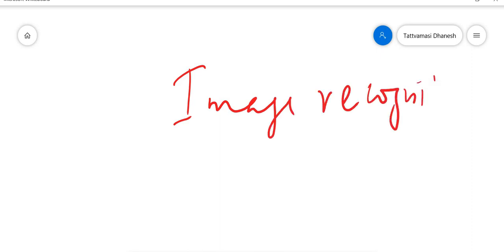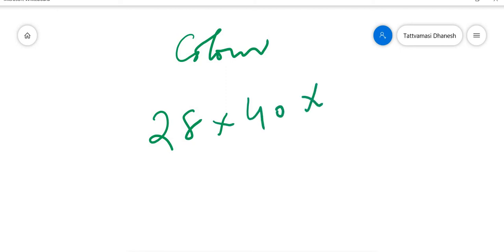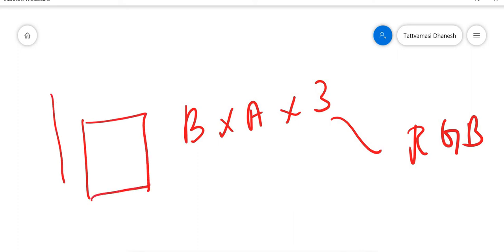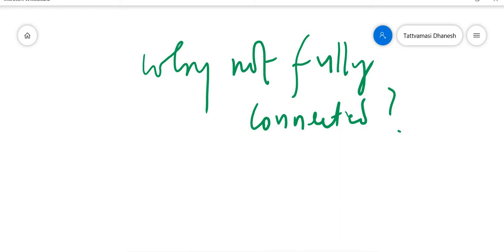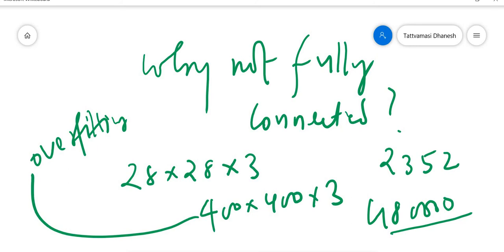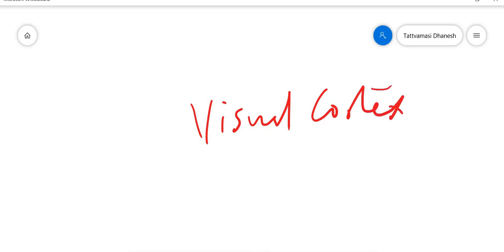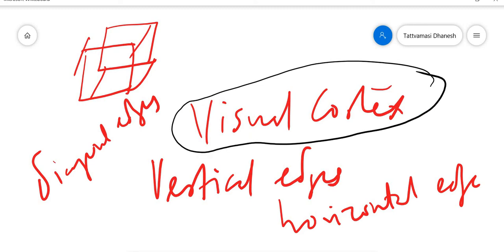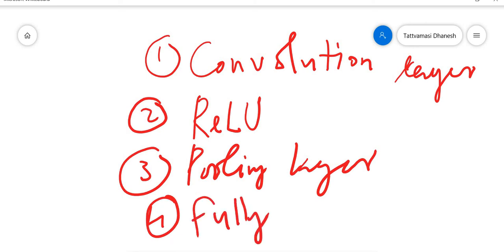Introduction to Convolutional Neural Network ( CNN ) | Computer vision | Deep Learning Part 1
This video gives an introduction to CNN. And Why they are using in image recognition? what are the advantages of CNN over fully connected networks. Different layers in CNN and its architecture.